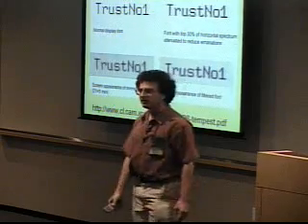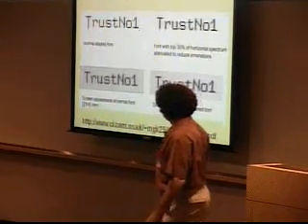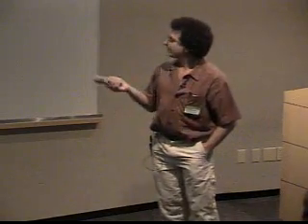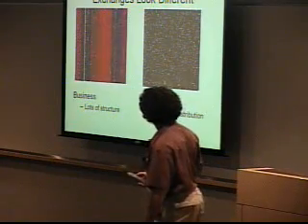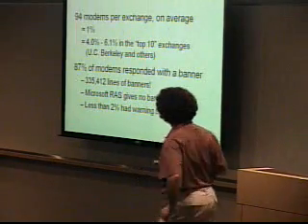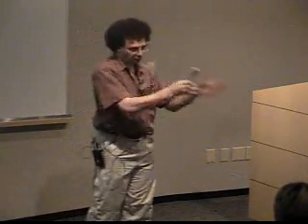Simson speaks at Microsoft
Simson speaks at Microsoft Research